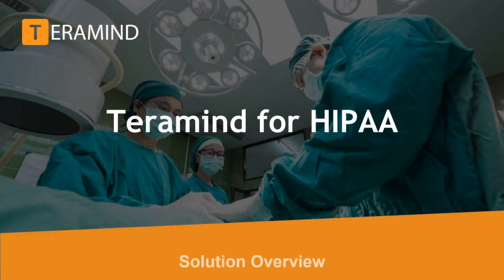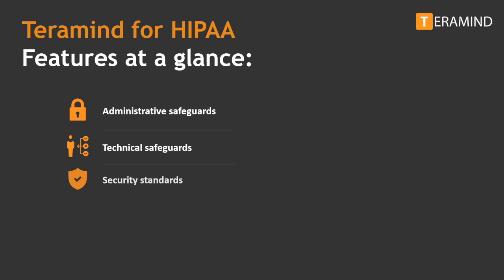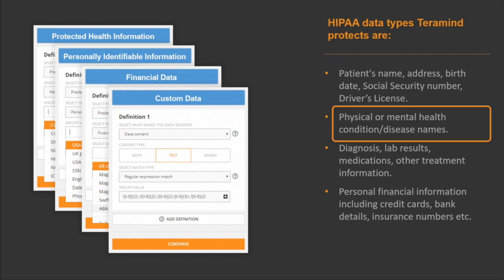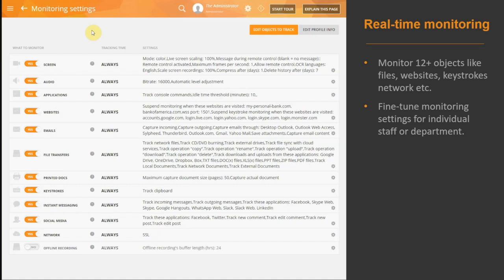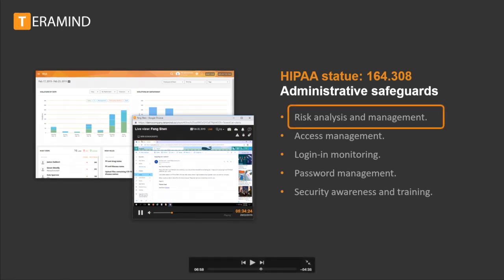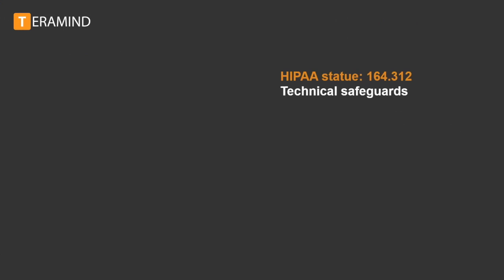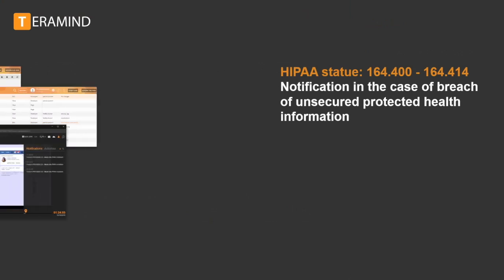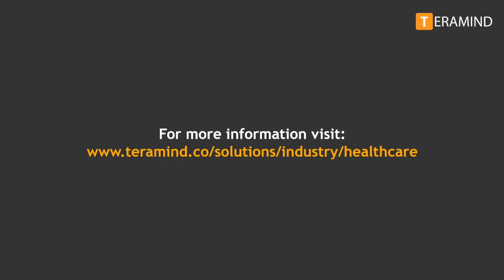Teramind for HIPAA Compliance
Learn how to leverage Teramind's employee monitoring and insider threat prevention capabilities to ensure HIPAA compliance for your healthcare organization.